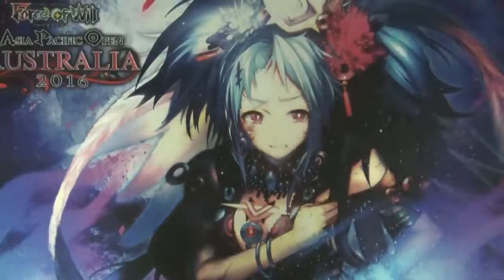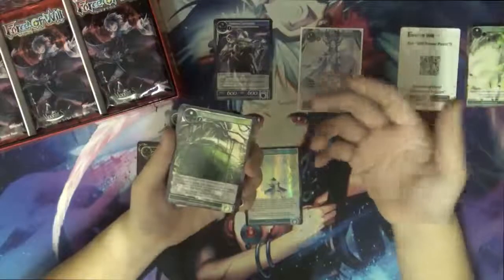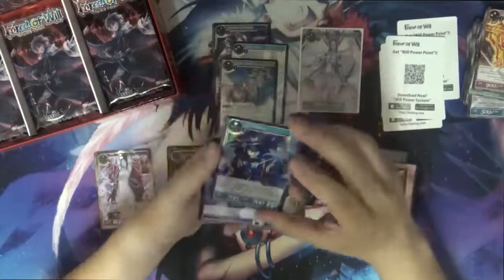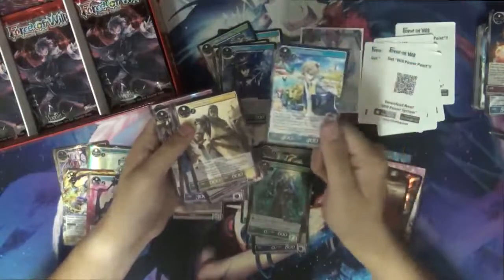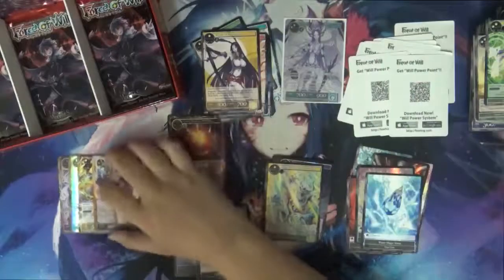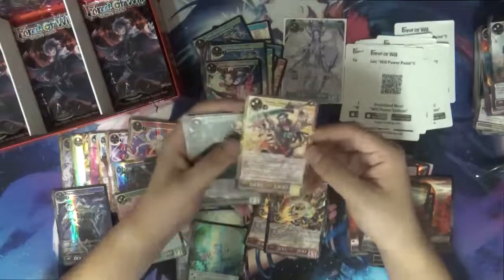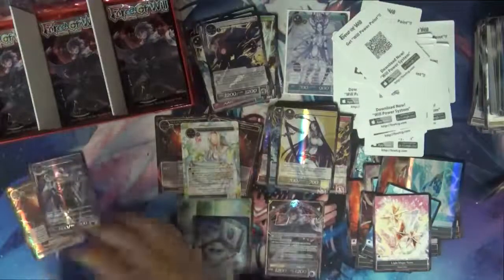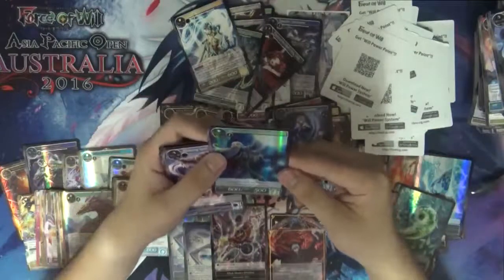[FoWTCG]: The Moonlit Savior - Product review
The Moonlit Savior - Product review